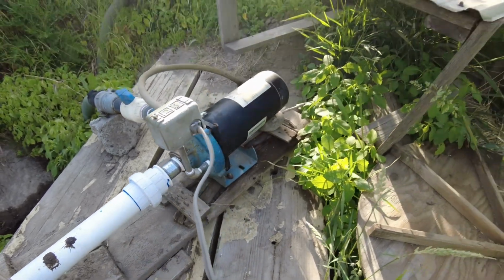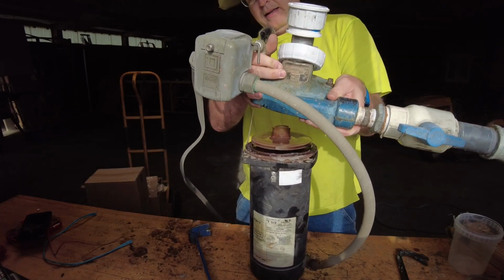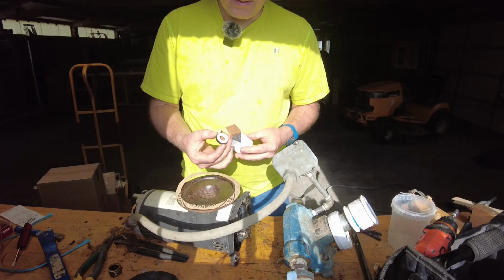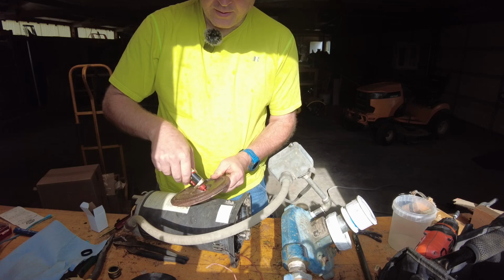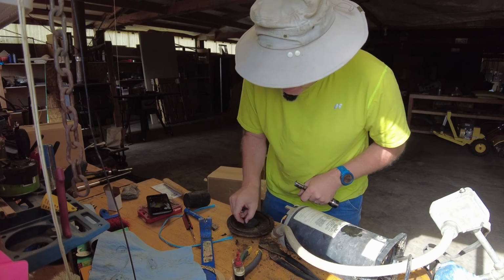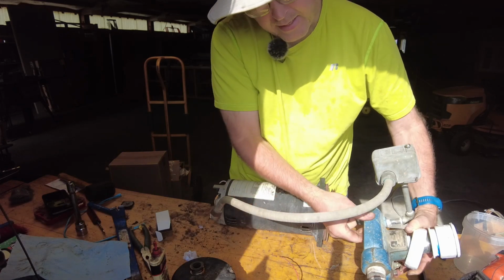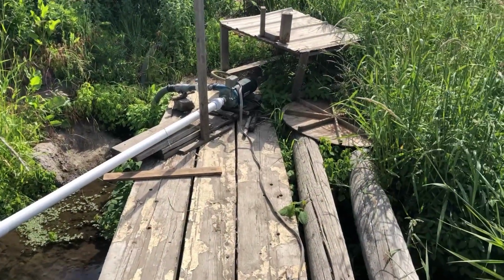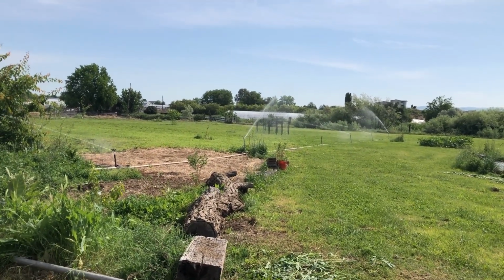Fixing the Pump Part 2 (it's leaking so bad!) (fixed intro)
This is a re-upload to fix the intro. Sorry about the mess-up.

In my last attempt at the pump fix I cut corners and pretty much knew I'd be back with another fix. This time I'm getting rid of the silicone seal (that didn't work) and doing it right. Turns out it's more than the gasket that was needing to be fixed. Enjoy this more detailed pump tear down with two seals that need replacing.